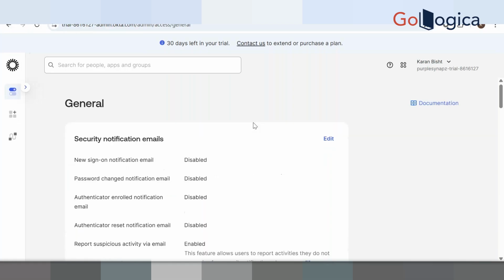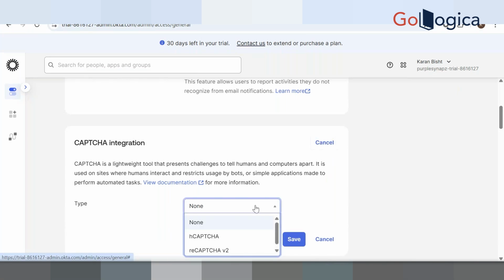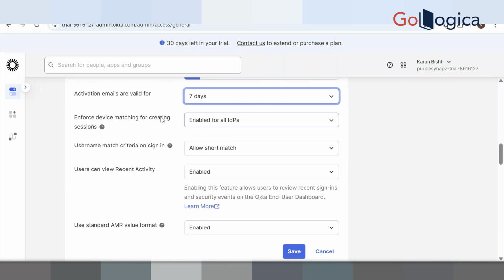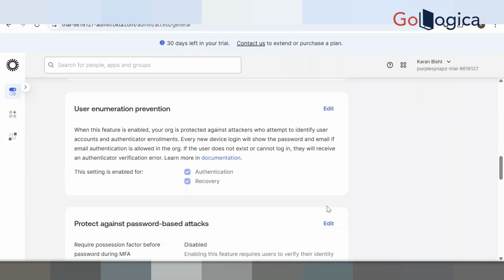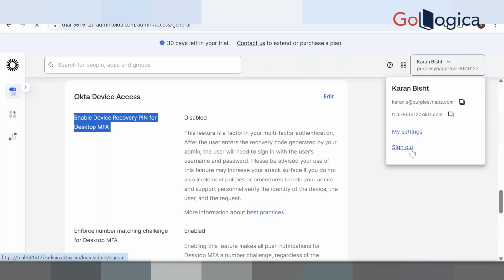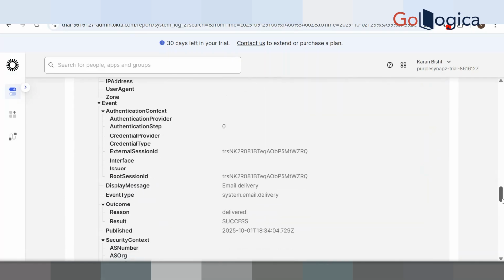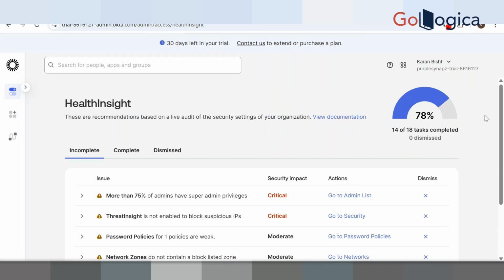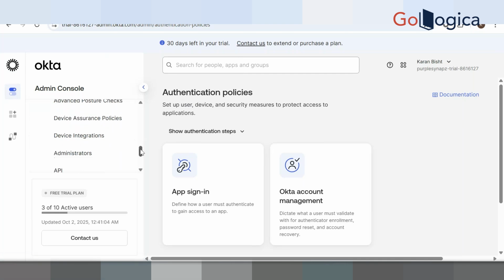🔐 Okta Security Email Notifications Guide | Complete Step-by-Step Tutorial 🔐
Want to master Okta security email notifications and keep your organization safe?

This video is your ultimate guide to understanding, configuring, and managing all Okta security email alerts effectively. Whether you’re an IT admin, security professional, or Okta user, this tutorial will make security management simple and actionable.

In this video, you’ll learn:
✅ What Okta Security Email Notifications are and why they are critical
✅ How to configure security email alerts in Okta
✅ Step-by-step setup for different notification types
✅ Best practices to ensure alerts are actionable
✅ Troubleshooting common issues in Okta notifications

• Simplifies Okta security notifications for easy understanding
• Helps IT and security professionals stay ahead in identity management
• Boosts your knowledge for career growth in cloud security and IAM
• Perfect for beginners and advanced Okta users

🚀 Level Up Your Career with Okta:
Okta admins and security experts are highly sought-after in the IT world. Mastering security notifications will give you an edge in identity management, IT security, and cloud administration roles.